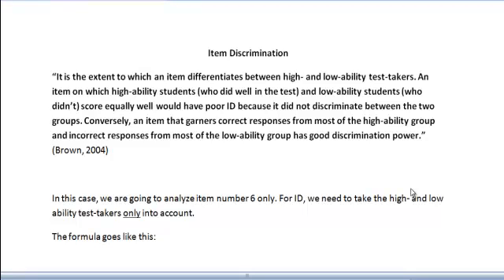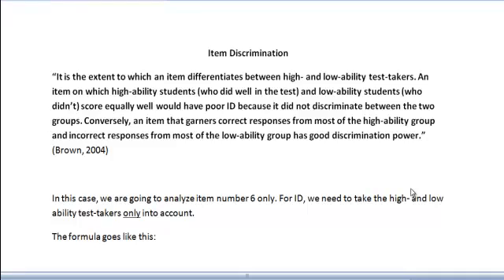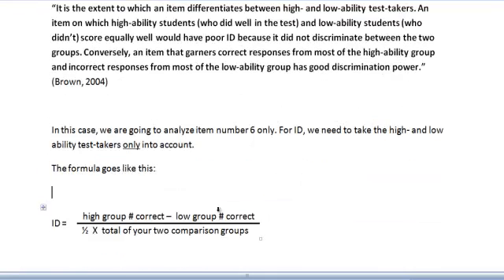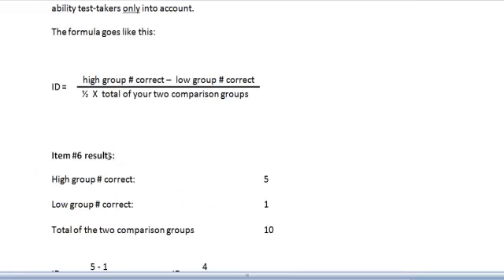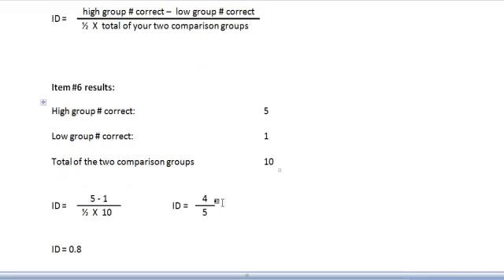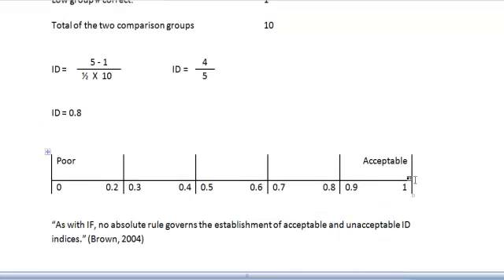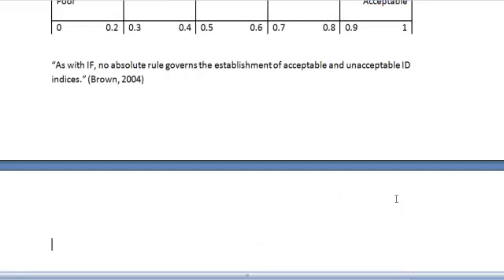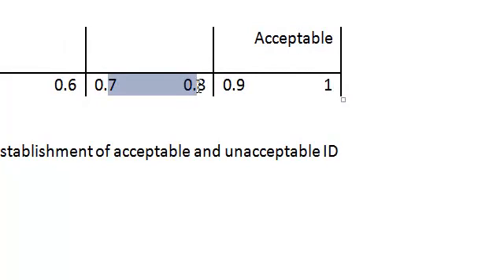Item Discrimination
How to calculate Item Discrimination